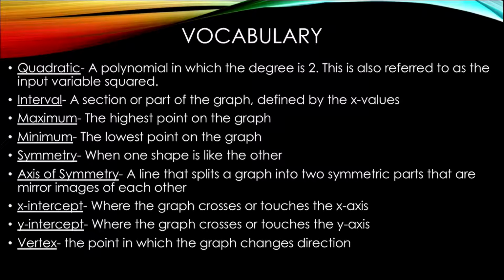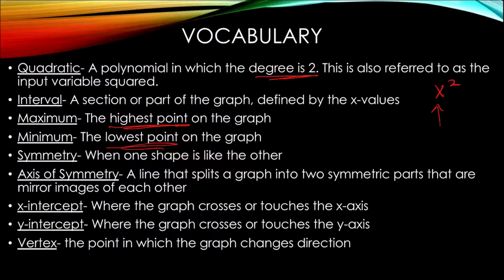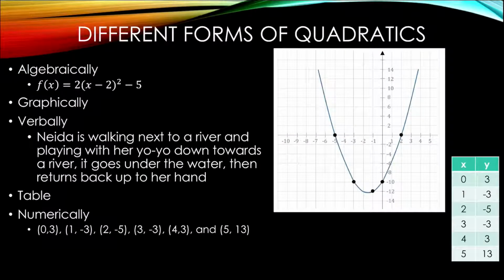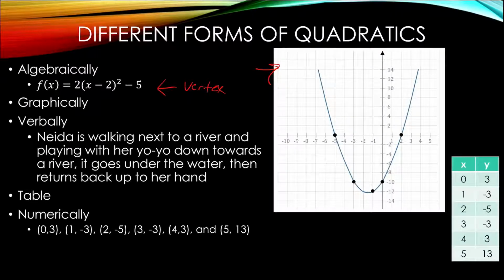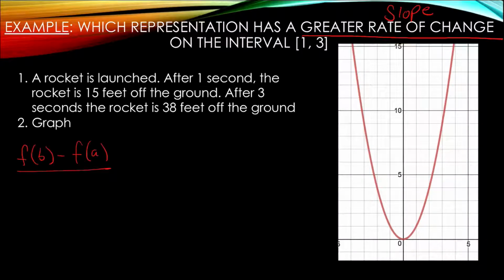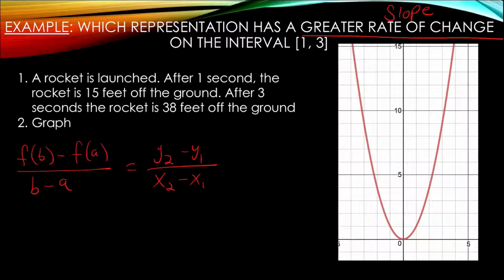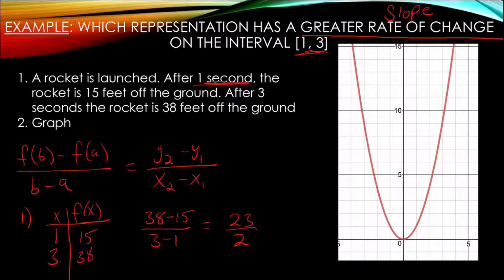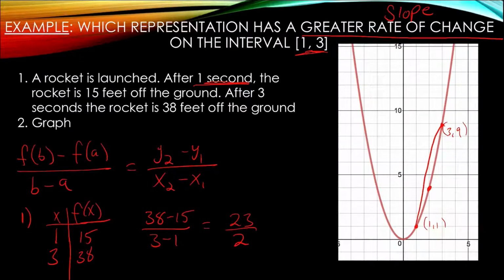2.2.5 Comparing Quadratics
Learn how to compare quadratics in different forms. Find average rate of change.